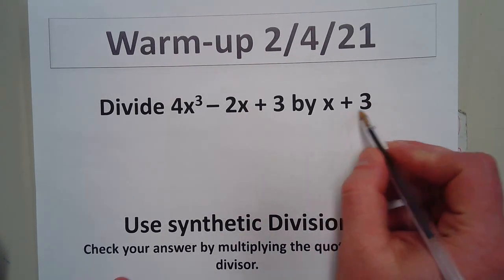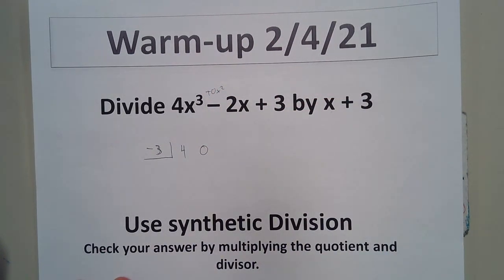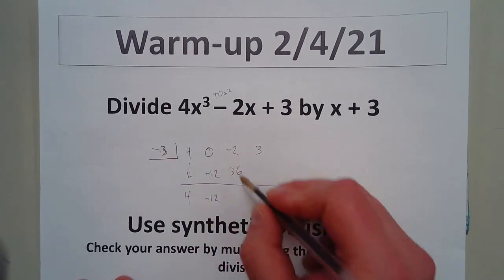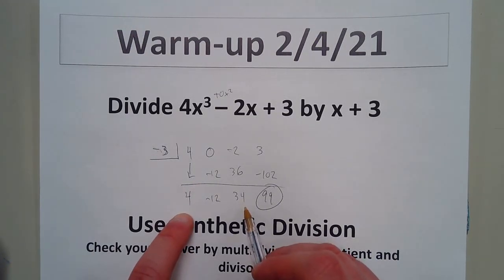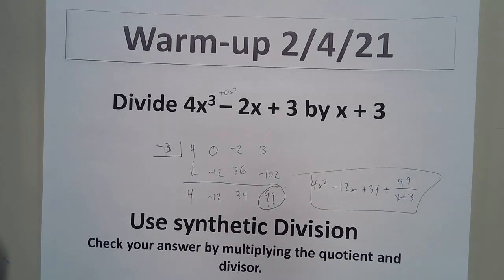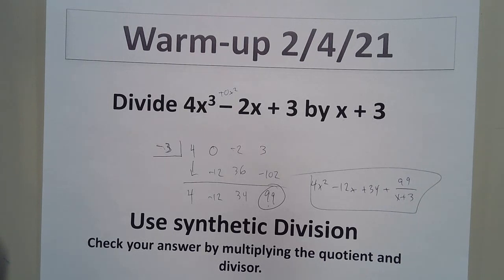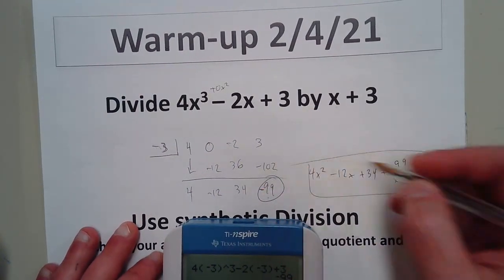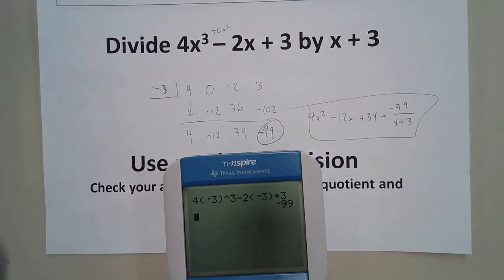Warm-up 2/4 A2